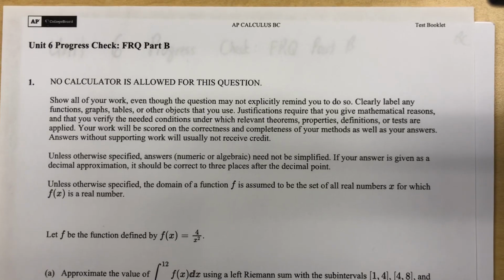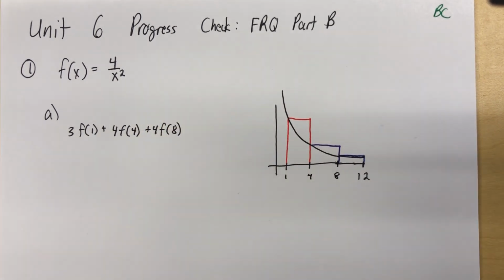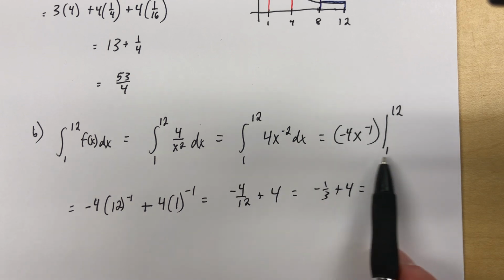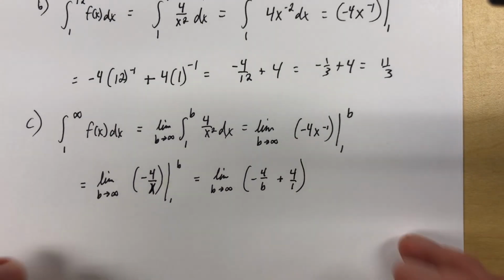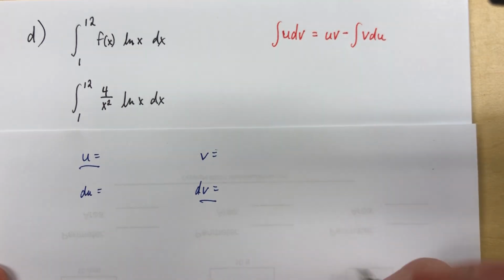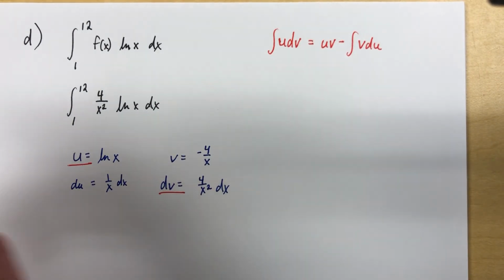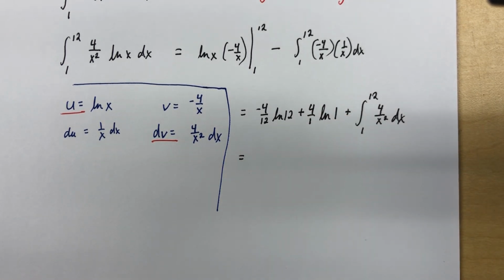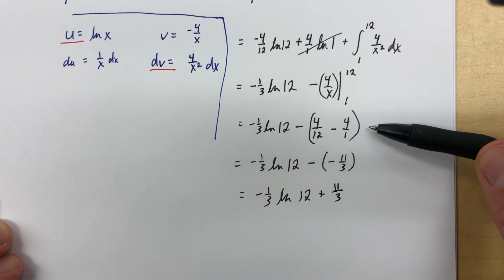Unit 6 FRQ, Part B (BC)